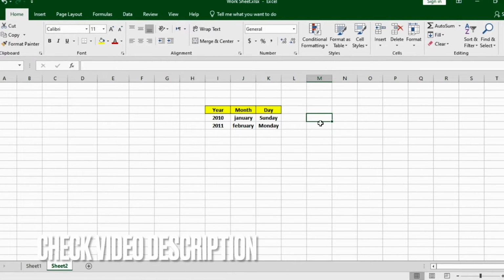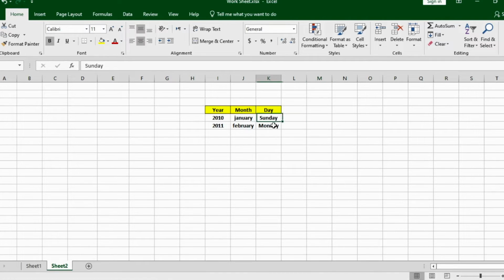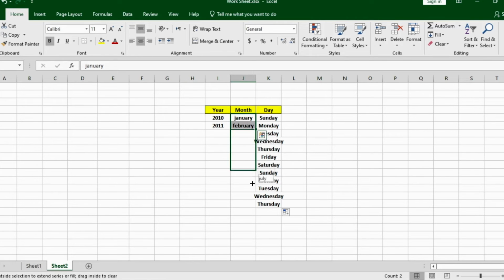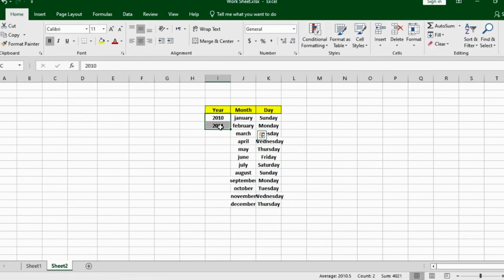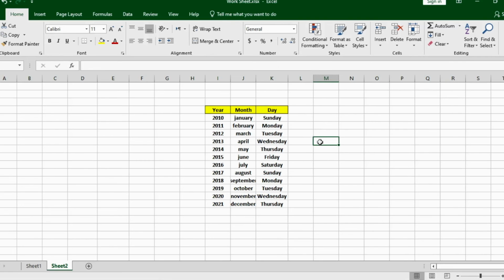✅ How To Auto Fill Cells In Excel 🔴